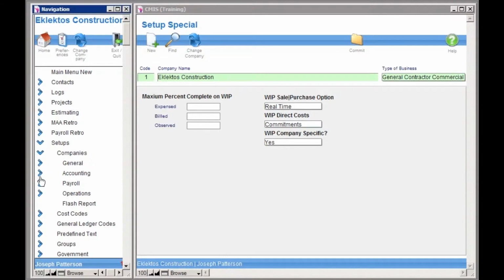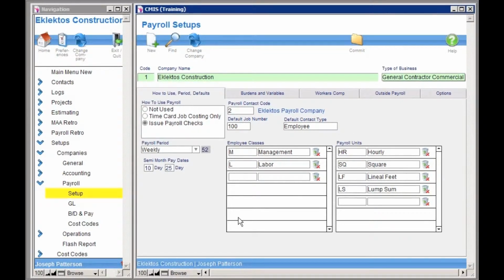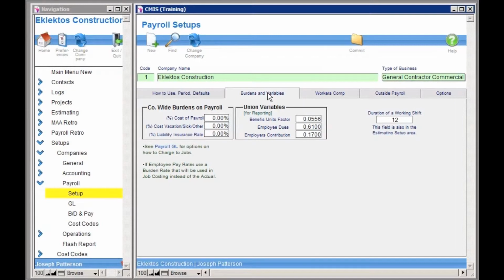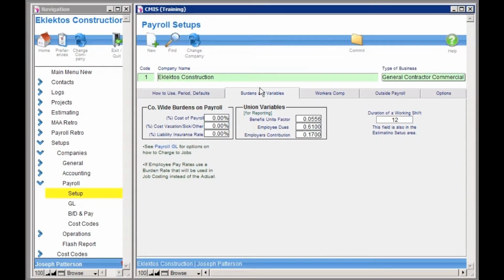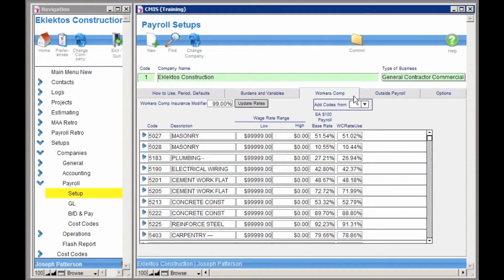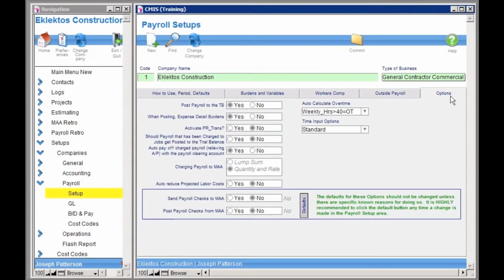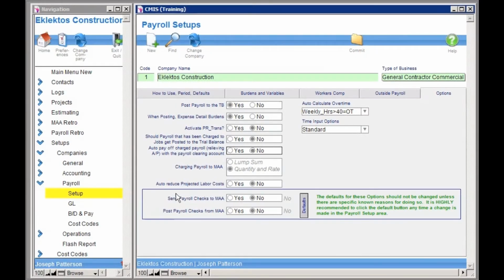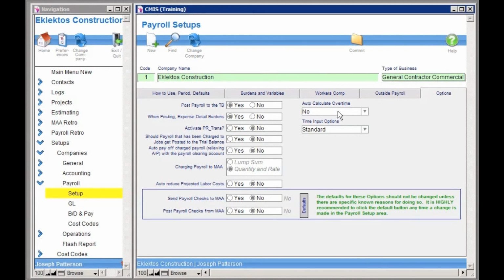Setups Payroll Setups